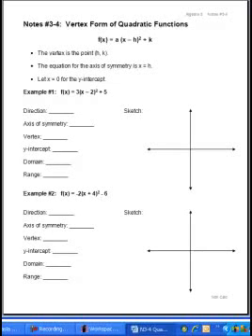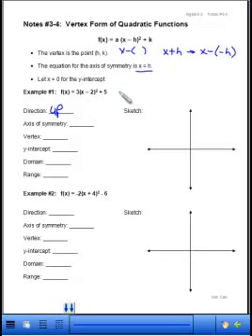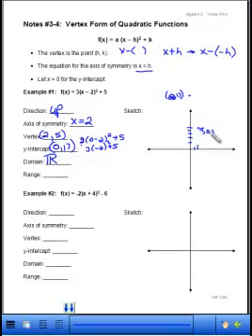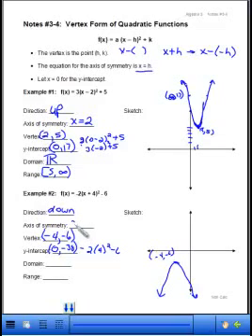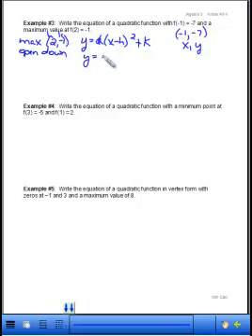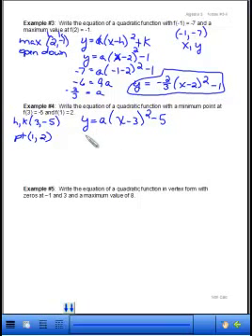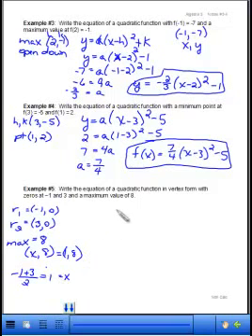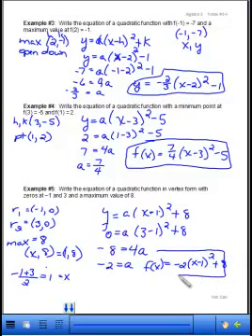PC 3.4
Quadratic equations vertex form